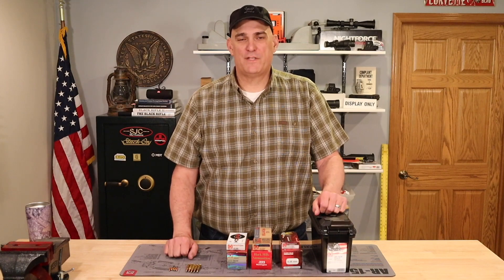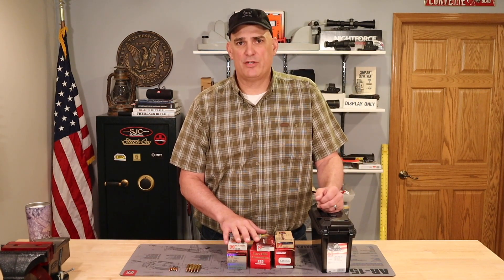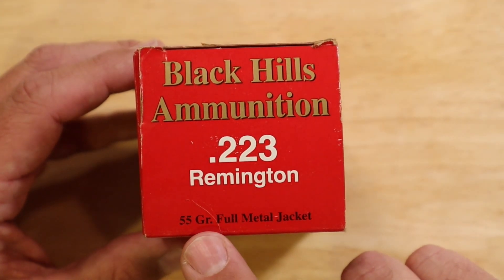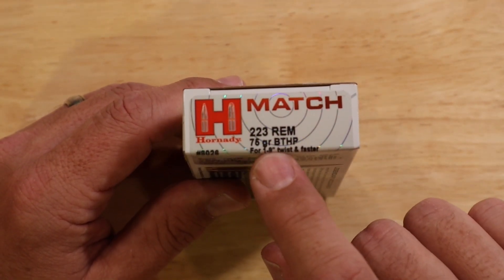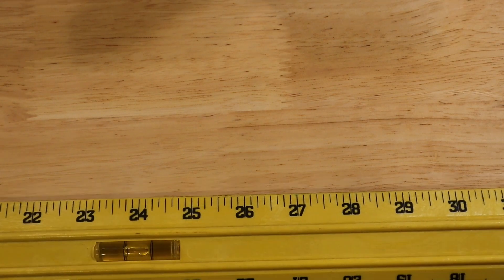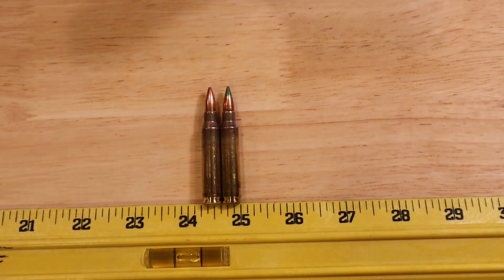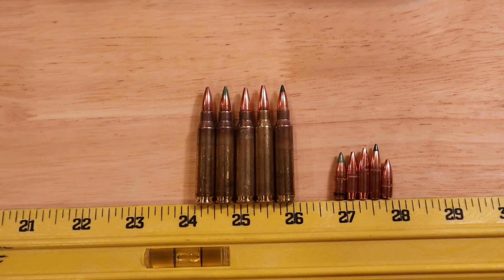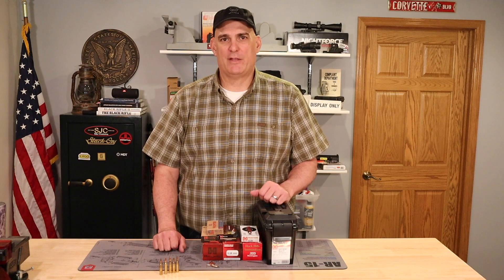Ar 15 Rifle for beginners: Understanding bullet weight | length with 5.56 Nato and .223 Rem.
In this video, I'll discuss and explain the differences between typical Ar 15  Rifle bullets in 5.56 Nato and .223 Rem., including their weight and length and how it relates to Ar 15 rifle barrel twist.